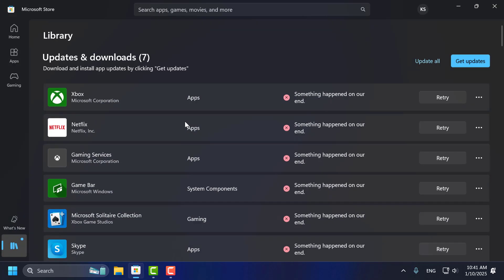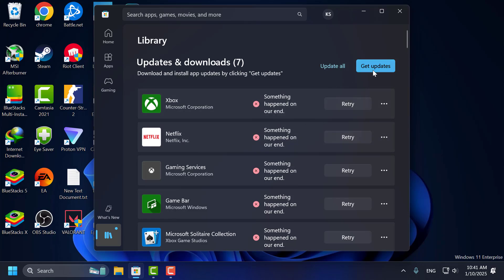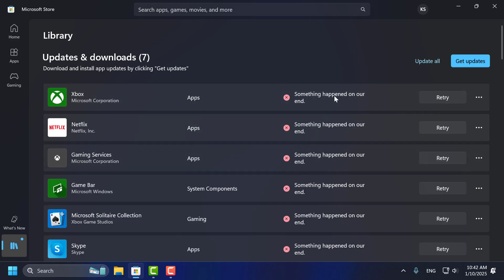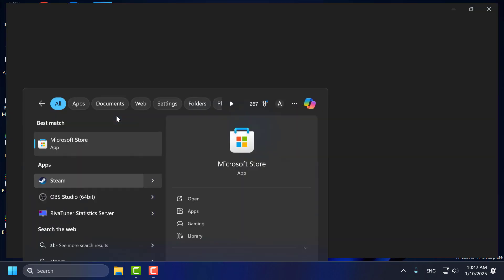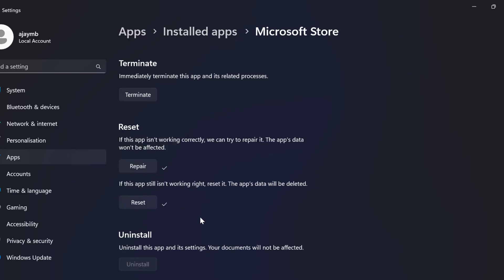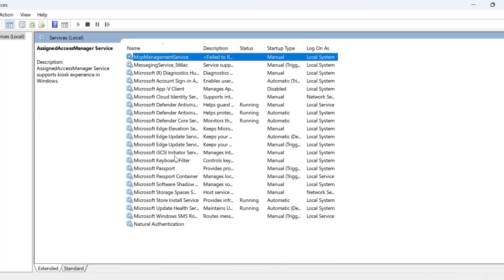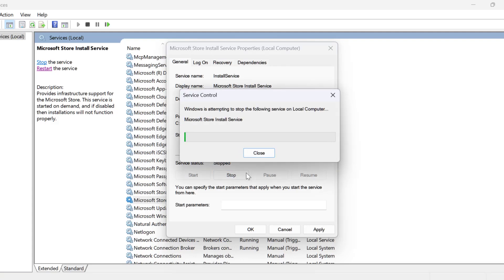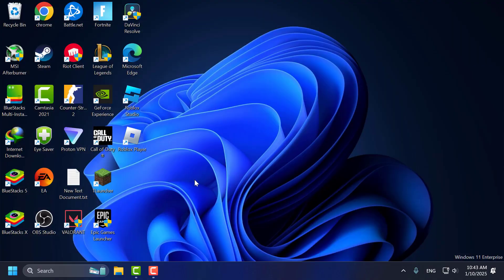How to Fix Microsoft Store Something Happened on Our End (2025)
Encountering the "Something happened on our end" error in the Microsoft Store can be frustrating. To resolve this issue, consider the following steps:

00:00 Intro
00:22 Solution

In This Video:
microsoft store something happened on our end